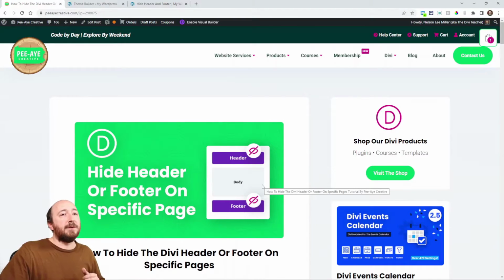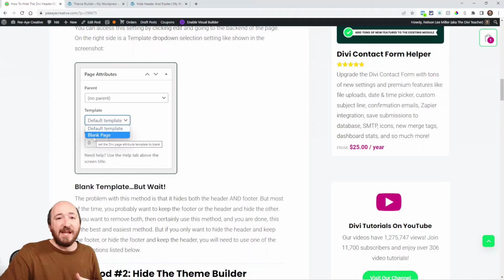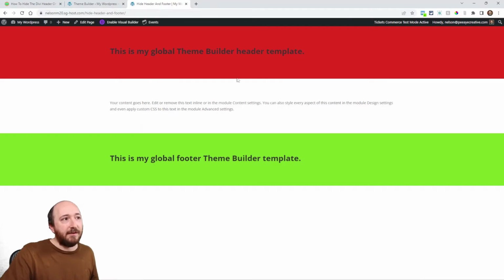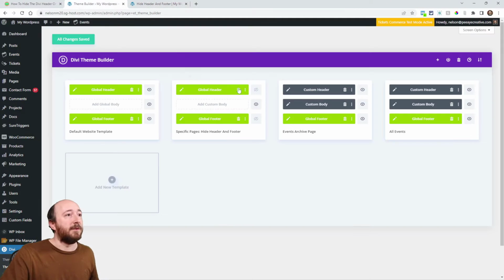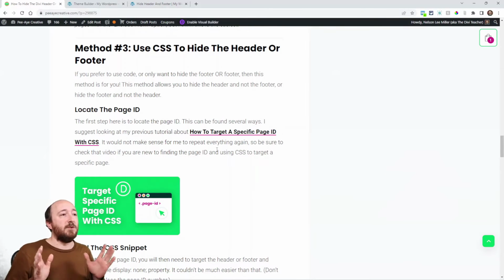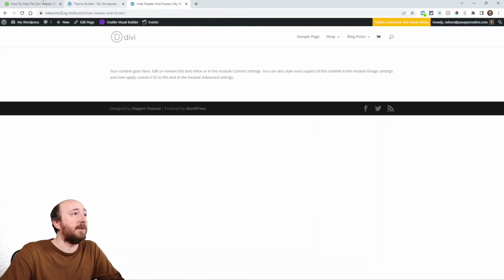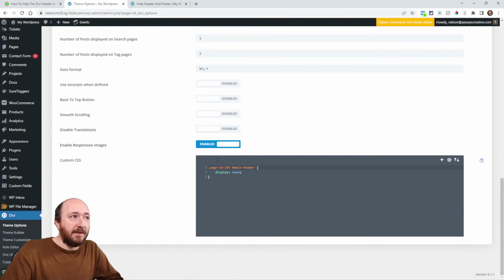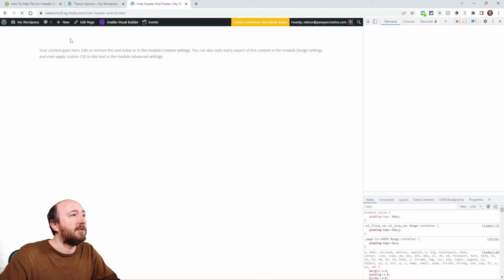How To Hide The Divi Header Or Footer On Specific Pages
In this tutorial, I will show you how to hide the Divi header or footer on specific pages using the default header or theme builder template.

It is important to note that we have another tutorial about How To Collapse Divi Mobile menu Submenus and that tutorial is required first as a prerequisite for this one. This additional feature was requested by many and is the only solution for this in the Divi community, so we are excited to show you how to collapse Divi mobile menu submenus when another one is clicked opened!

Sometimes you need to hide the header or footer section of your Divi website, but only on a specific page. As a beginner, this may not be obvious, but it is very easy to do, and we will show you several methods.